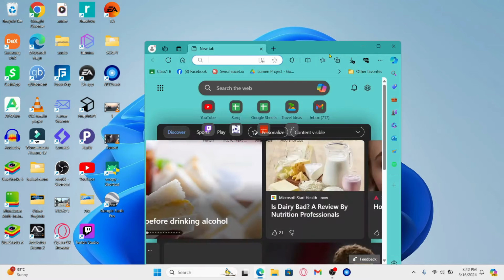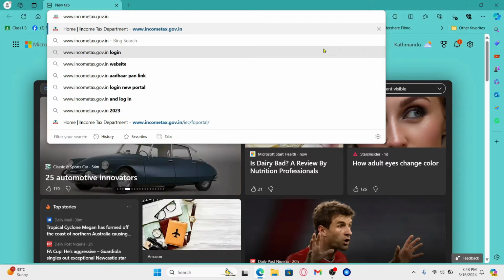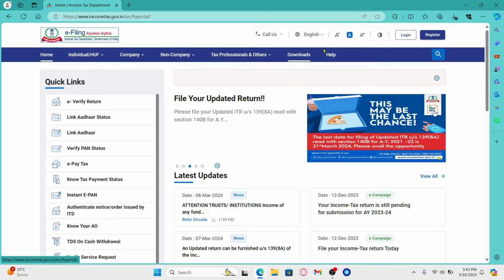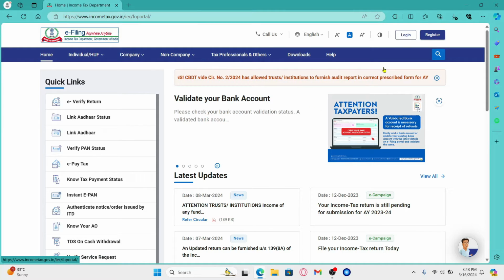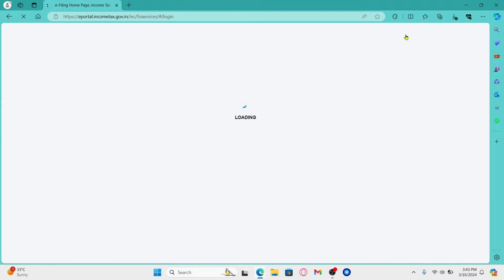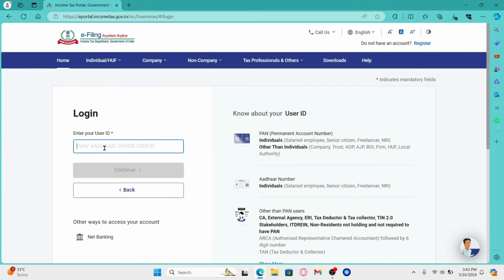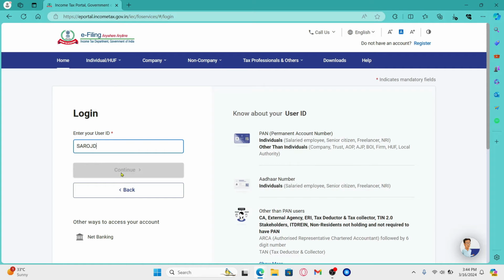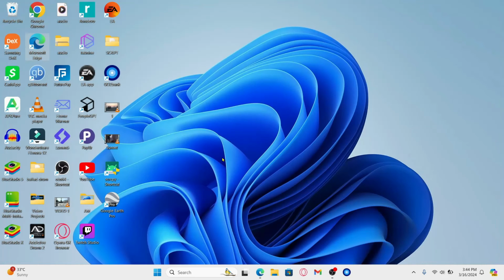How to Login to Your TDS Income Tax Account? Sign in to TDS Income Tax Account on PC 2024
Are you ready to take control of your Tax Deducted at Source (TDS) transactions? Unlock the secrets of managing your income tax with ease by mastering the art of logging into your TDS Income Tax Account. In this comprehensive tutorial, we'll walk you through each step, ensuring you gain the confidence to navigate your tax obligations effortlessly.